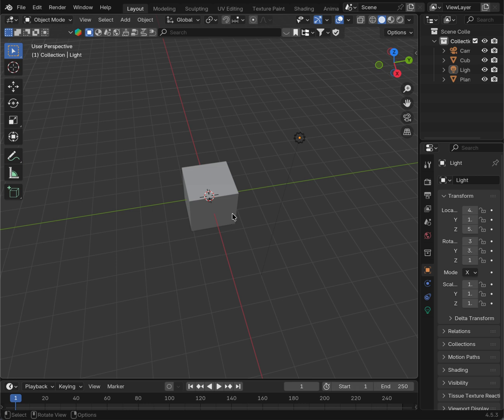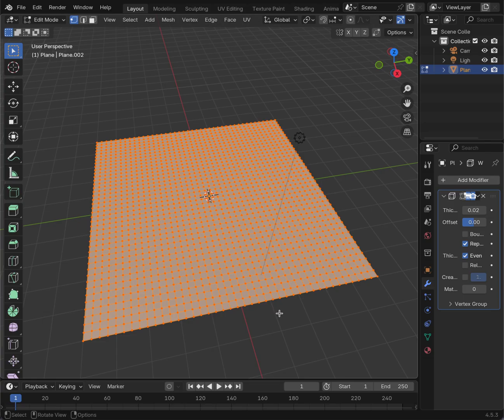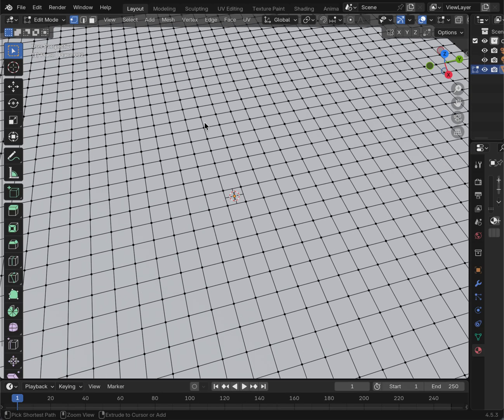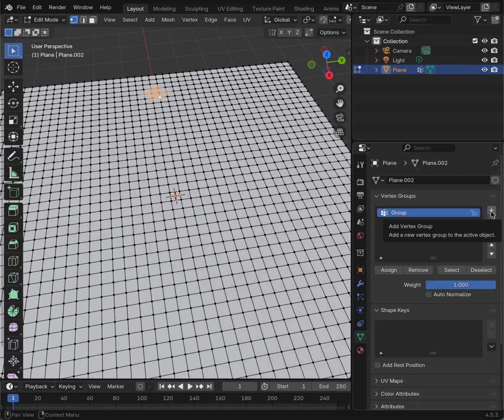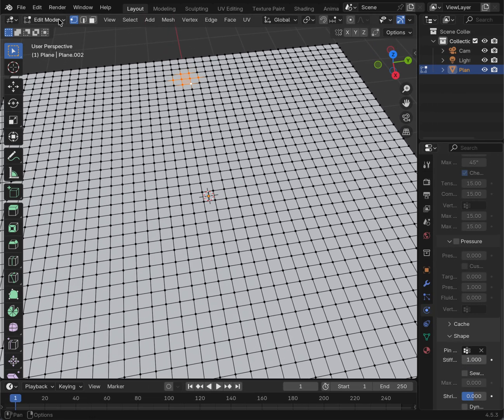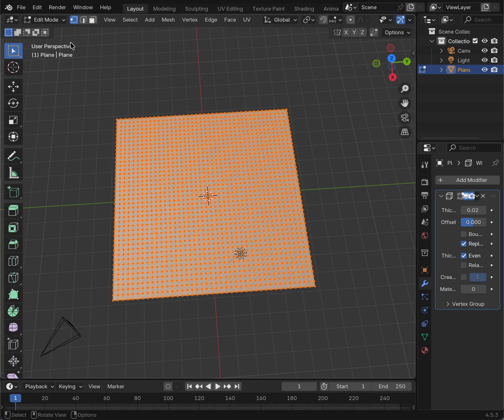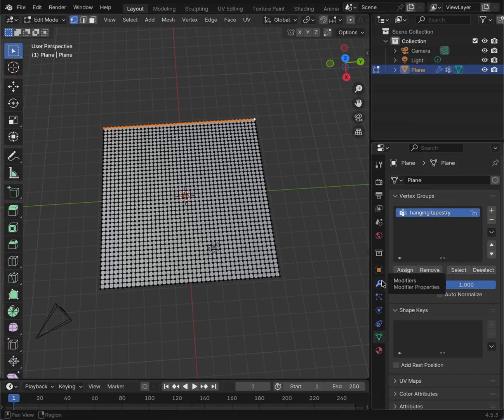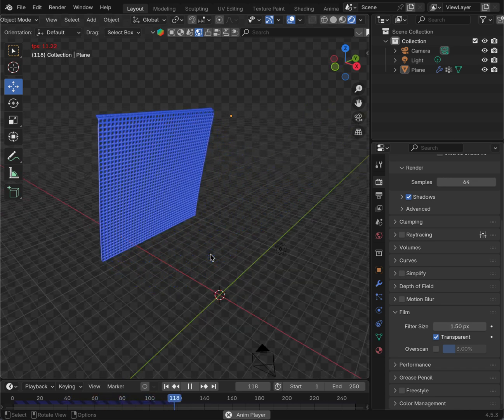Creating Hanging Woven Object Blender